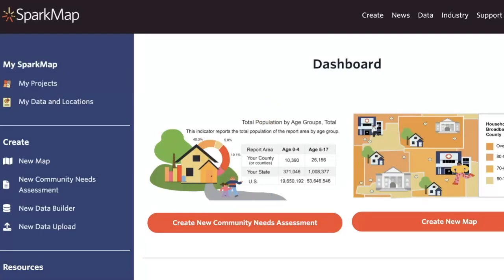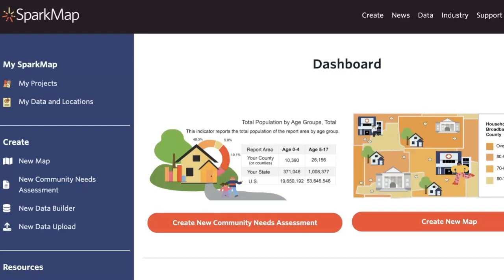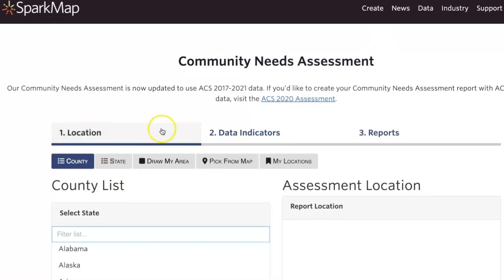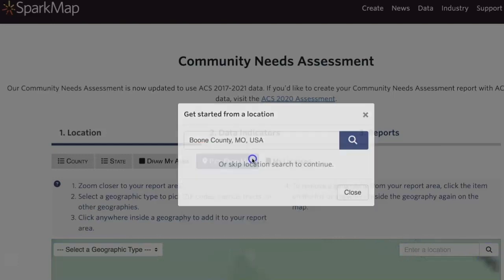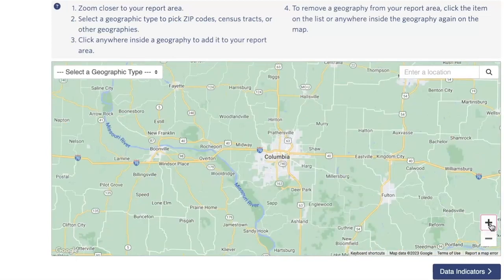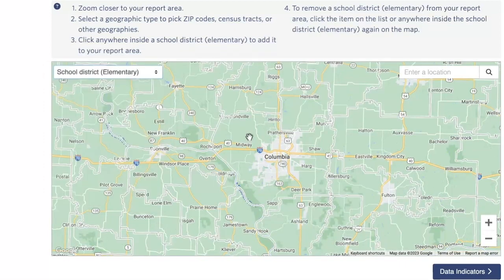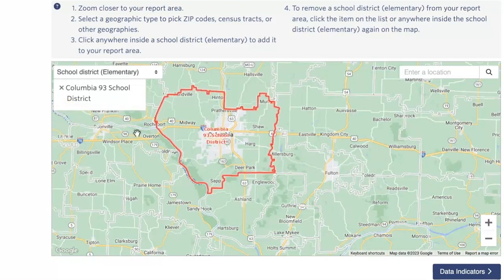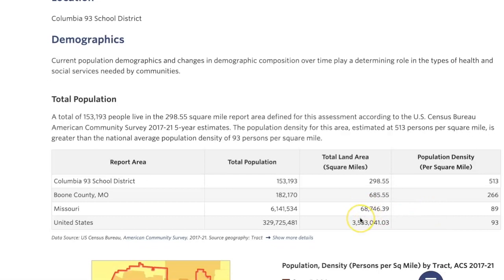How To Use the Pick From Map Tool in SparkMap's Community Needs Assessment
This video provides a step-by-step tutorial on how to create a community needs assessment for a custom location using SparkMap's Pick From Map Tool.  The Pick From Map Tool is available to all Premium SparkMap subscribers.

The tutorial demonstrates how to create a custom location, how to select indicators, and how to generate your final report. Have questions about the SparkMap Community Needs Assessment?